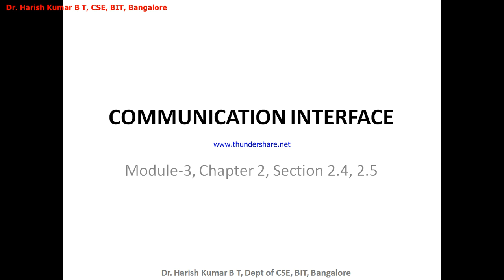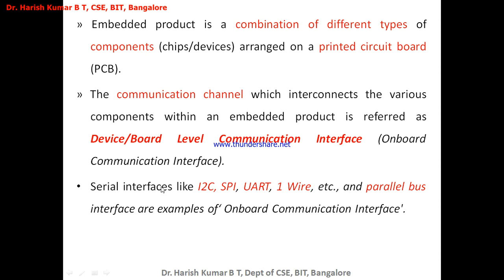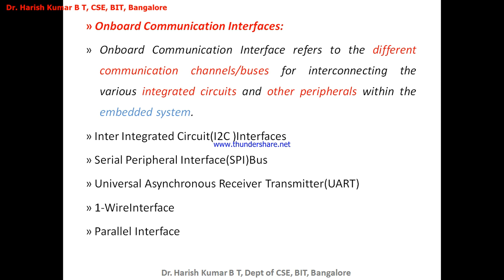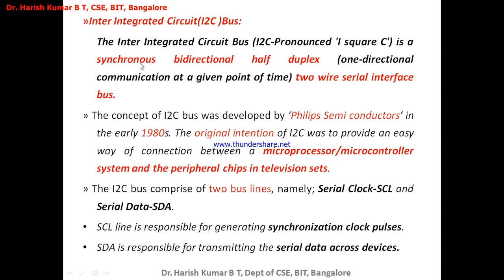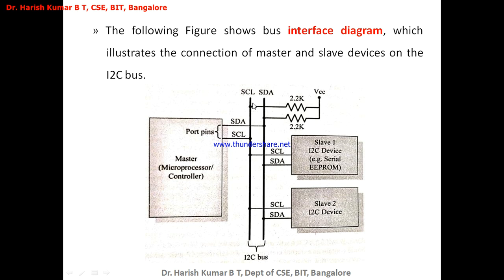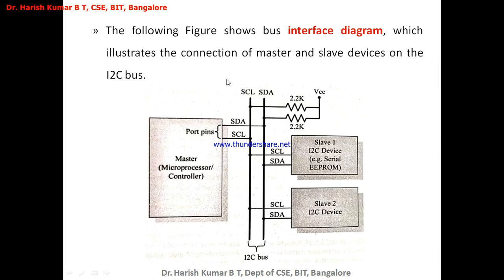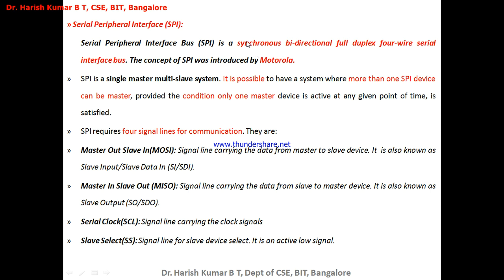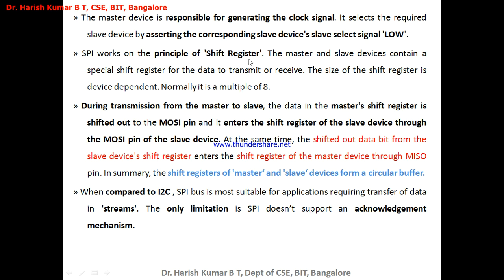Module 3: Communication Interface and Embedded Firmware 1 of 3